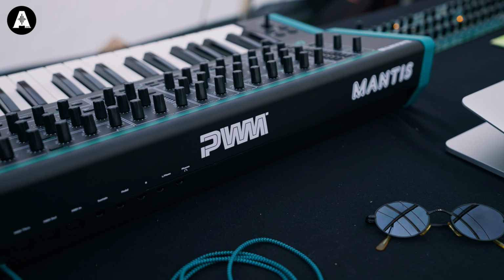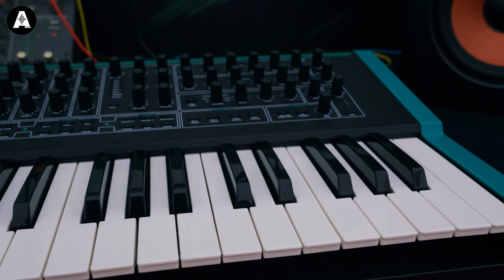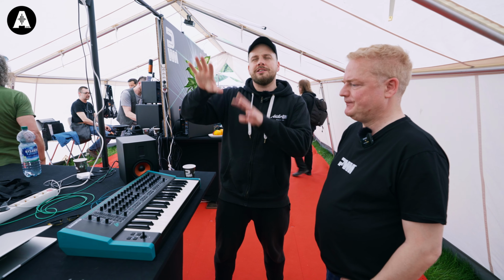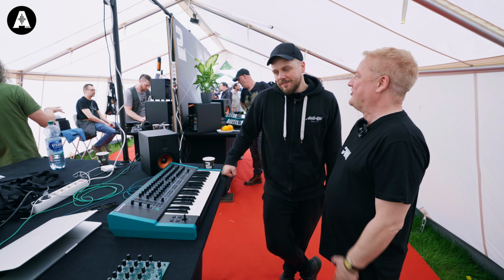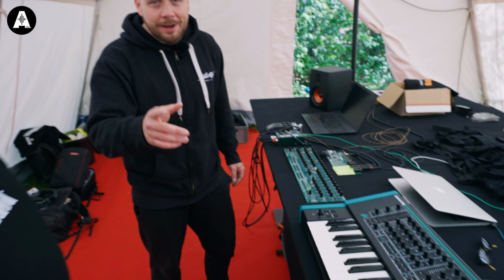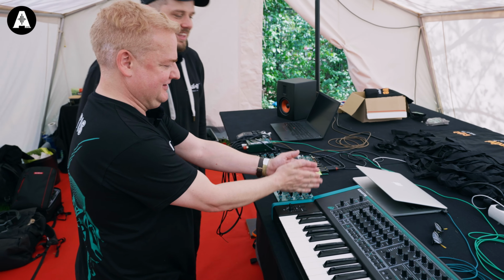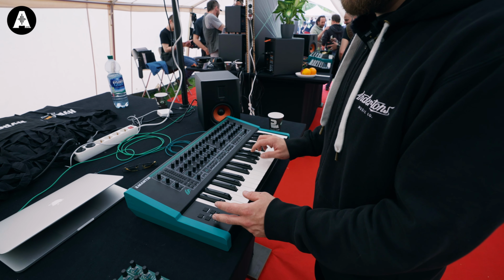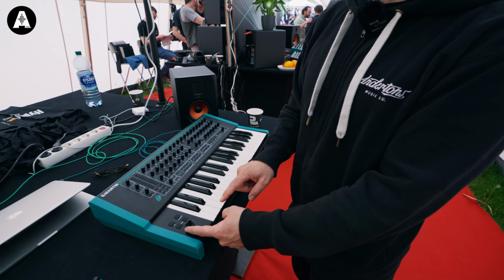New PWM Mantis Hybrid-Analog Synth! | Superbooth 2023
👆 Jack is at Superbooth Berlin 2023 checking out the latest from PWM!

⏰ Timestamps ⏰
» 0:00 Introducing Paul Whittington
» 0:23 The New PWM Mantis!
» 3:16 When Can You Get One?
» 3:45 Let's Hear It!
» 8:01 Jack Gives it a Try!